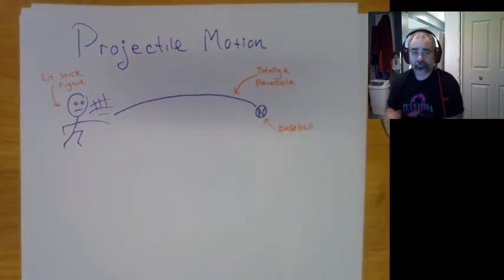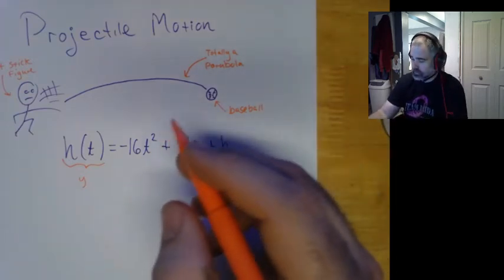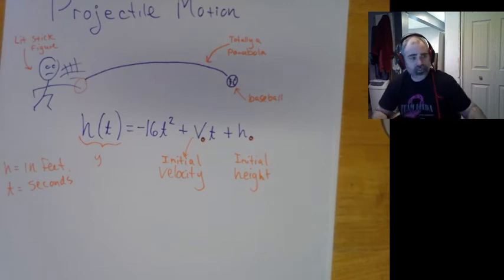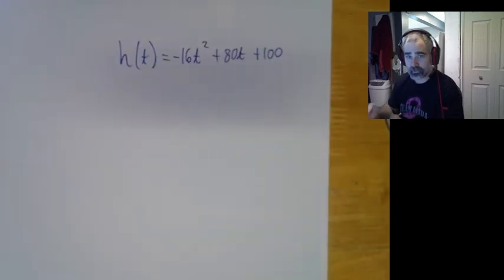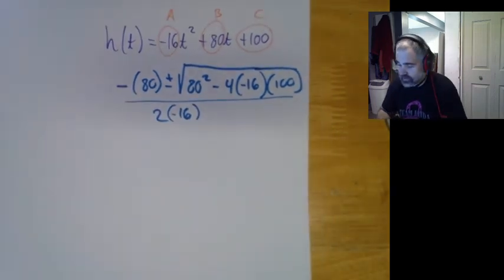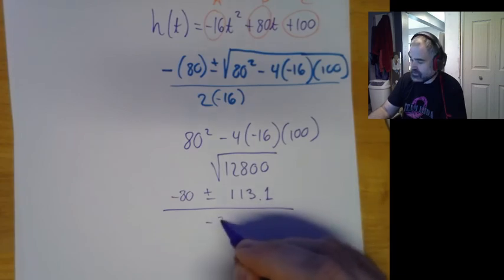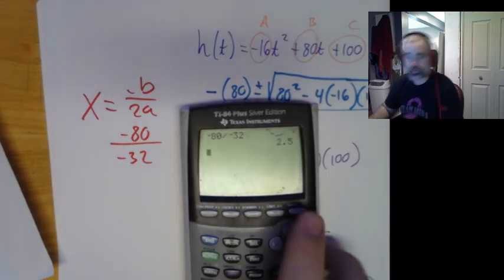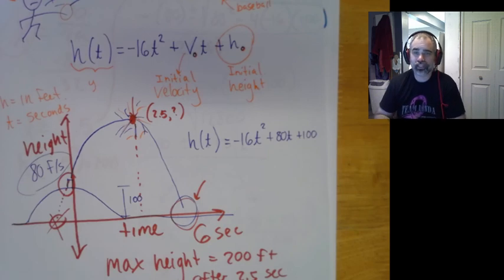projectile motion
In this lesson, we'll learn how to model projectile motion using quadratics. There's a cool new equation and a secret word!